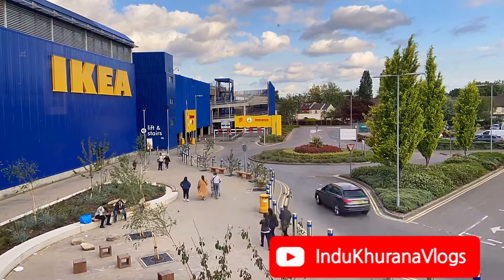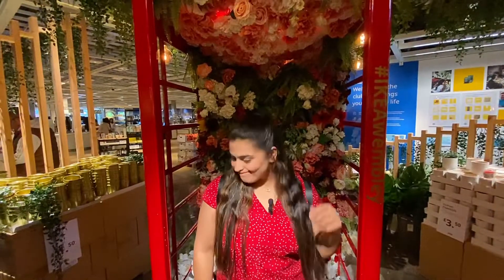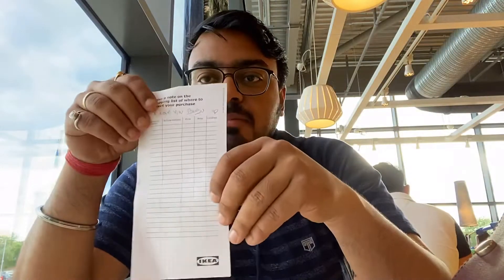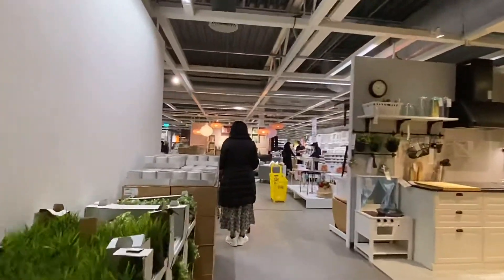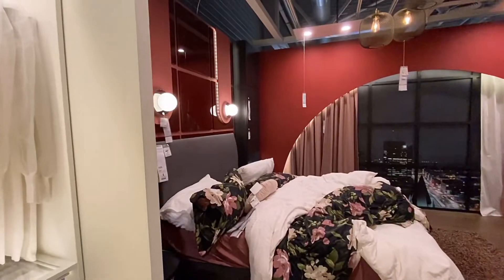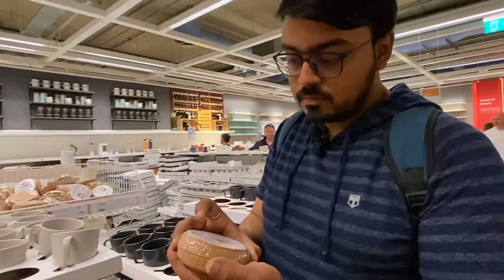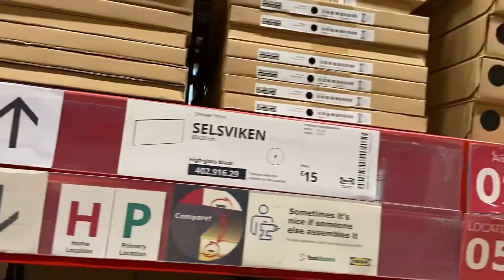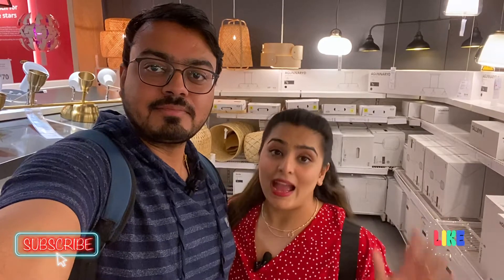Quick tips on shopping from IKEA | LondonDiaries | InduKhuranaVlogs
All you need to know on your visit to @IKEA .
What all you need to carry, how much time it takes to shop in IKEA and many more tips. So watch the video till the end for all the fun we had while shooting this video.